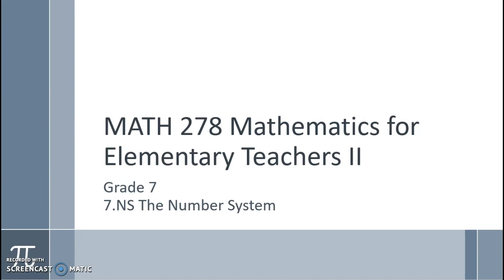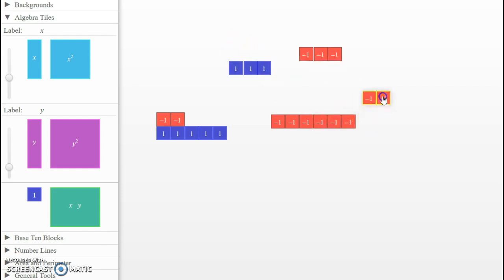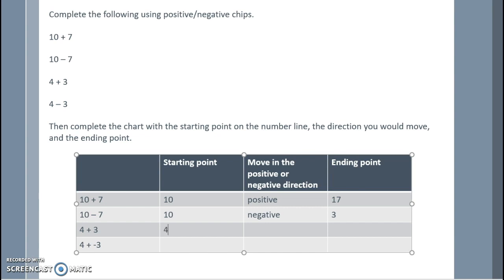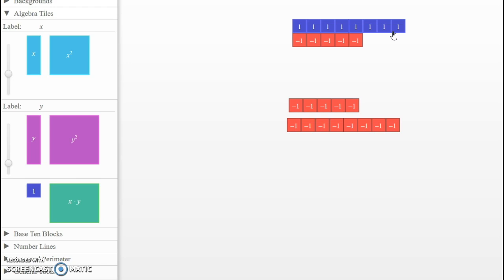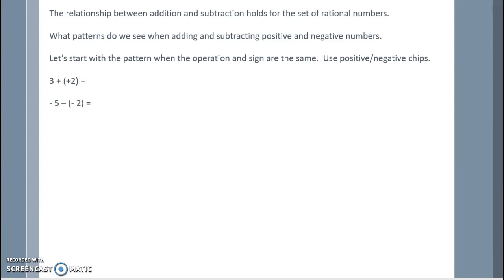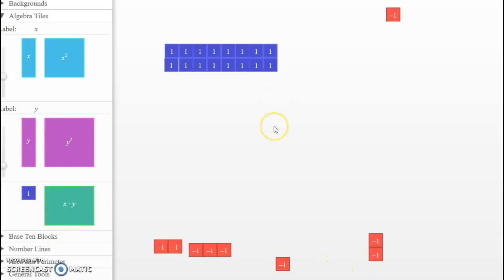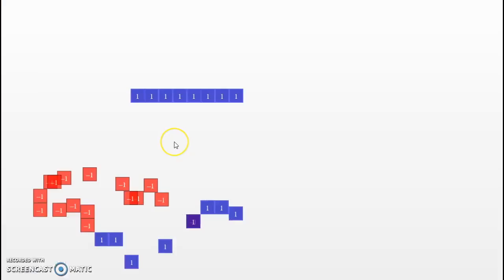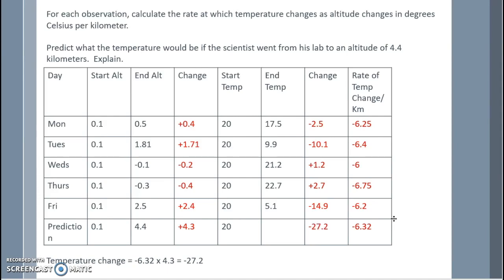EDUC 278: 7.NS